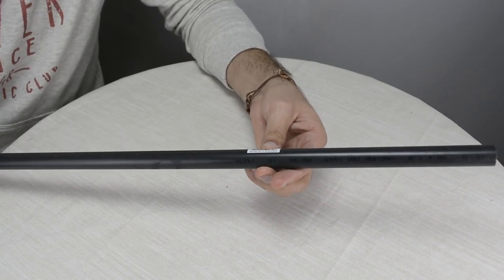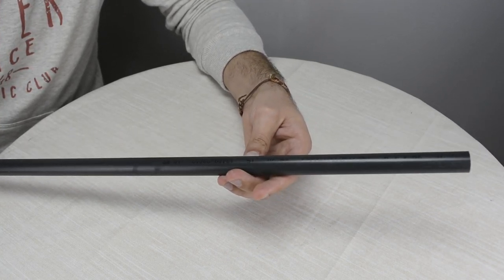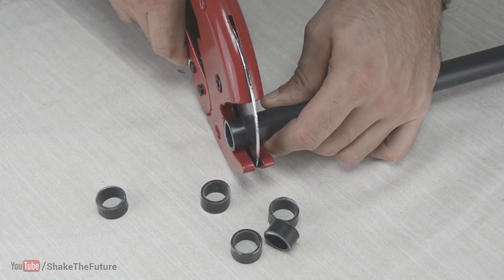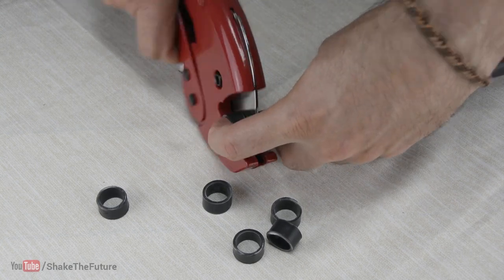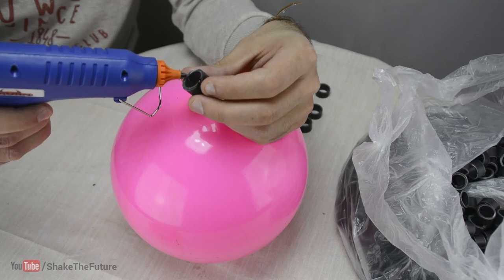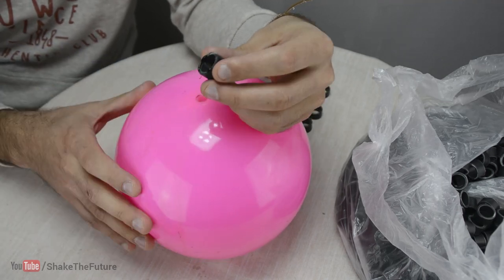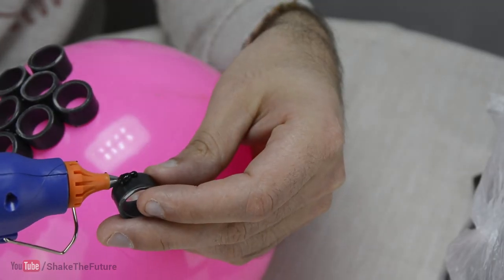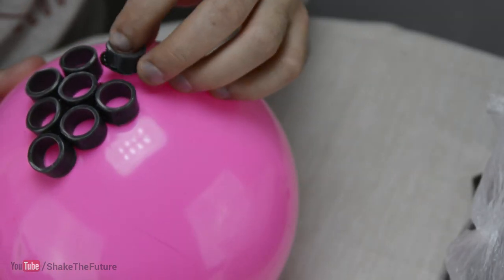Make an Awesome PVC Light/Lamp Shade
In this video, I demonstrate a way to make a light/lamp shade from a PVC pipe.
Procedure is very simple.
Cut the PVC pipe in rings. Glue those rings around the ball.
When you're done, let the air out of from the ball and take it out from the lamp shade.
Now hang your lamp/light shade and enjoy.
Title: Danger Storm

Warning:Use this video content at your own risk.